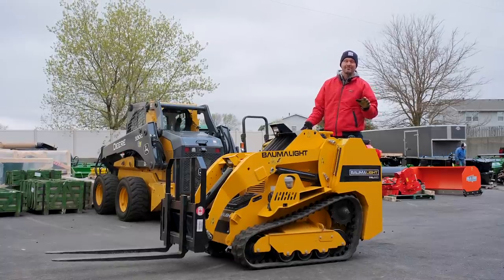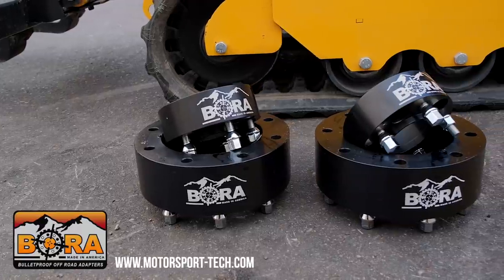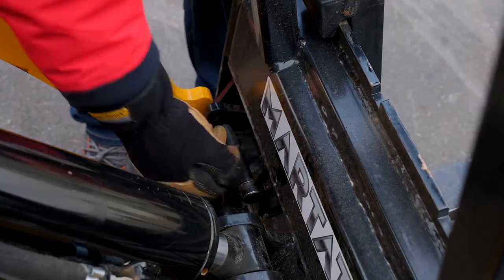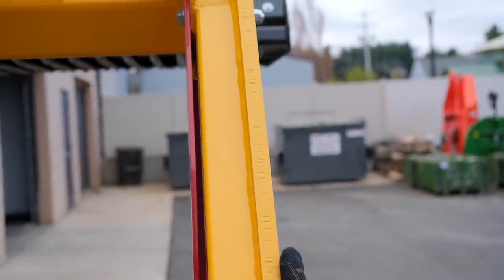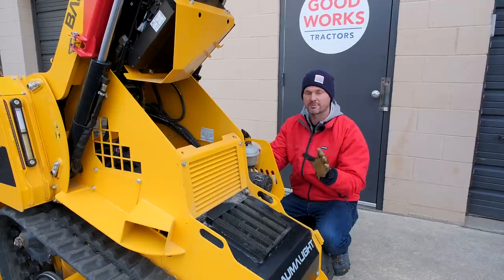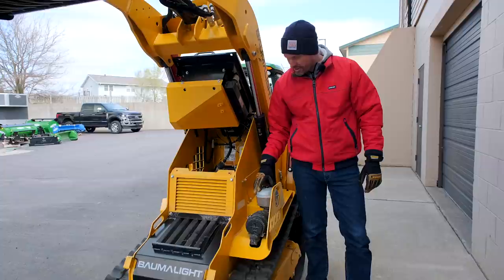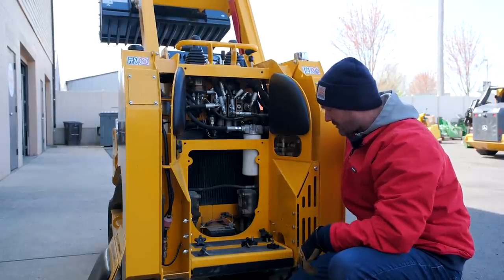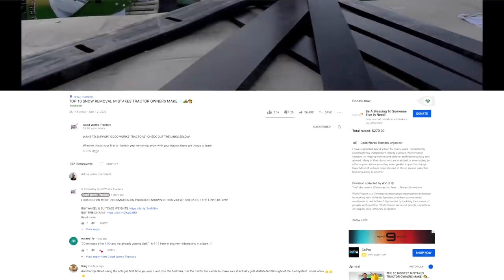MIGHTY MICRO MACHINE! BAUMALIGHT TRL620D MINI SKIDSTEER 🚜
We're excited to get a brand new piece of equipment in the shop: the Baumalight Mini Skidsteer TRL620D. It's got huge capacity in a tiny package. Since it's brand new, we're starting where we always do: an overview. We'll cover dims and specs, including some serious lift capacity. You'll be interested to see how that compares to your sub-compact or compact tractor. And if you're thinking you're not sure who or what this is for, wait until you see all of the attachments that you can get for it!

If you're looking for a quality solution to add stability to your machine, then BORA is the place to go!  With solutions for tractors, ATV's, trucks and more, they're sure to have a solution to fit your needs.